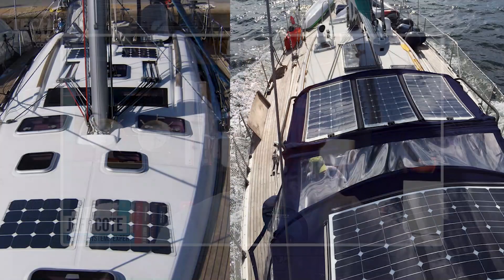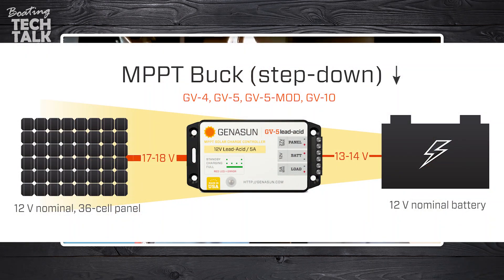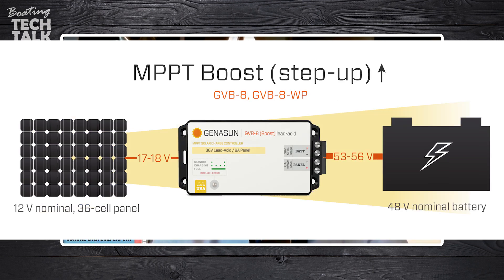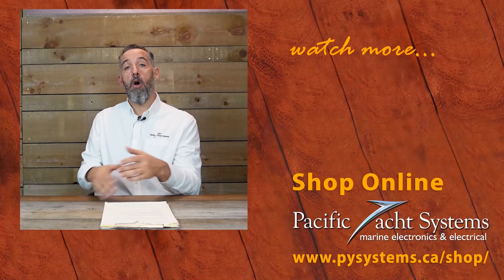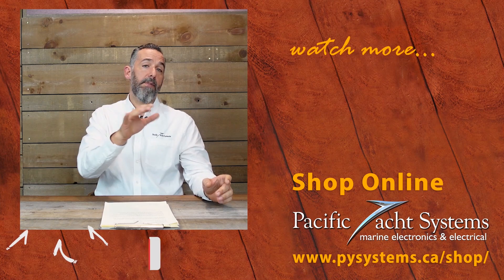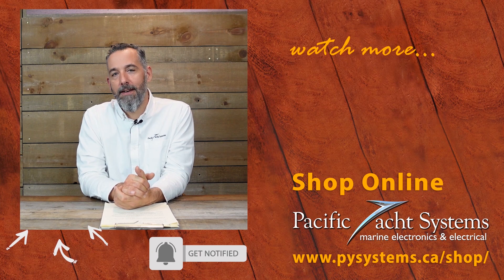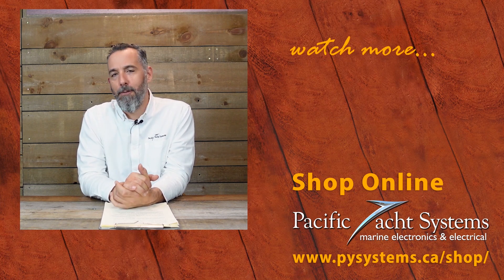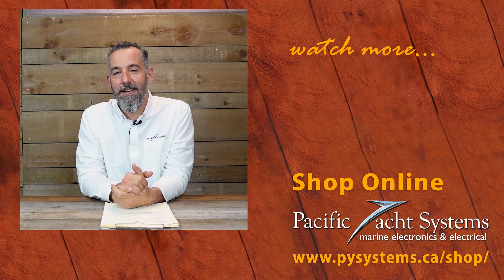Do I Need a Buck or a Boost Solar Controller for the Solar Panels on My Boat?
Here is a great question from Rob, "What is a boost controller for solar panels?"